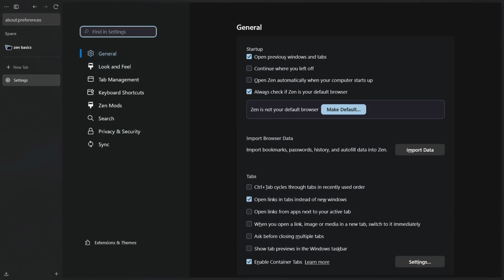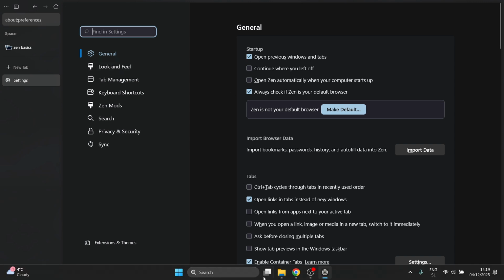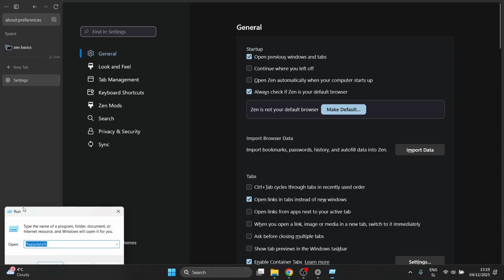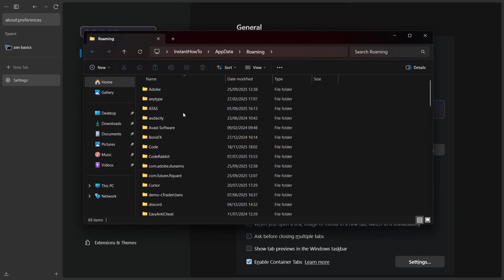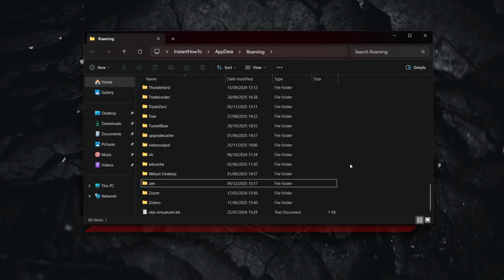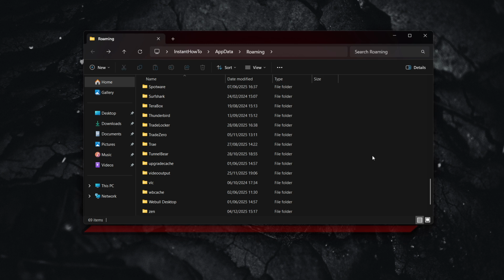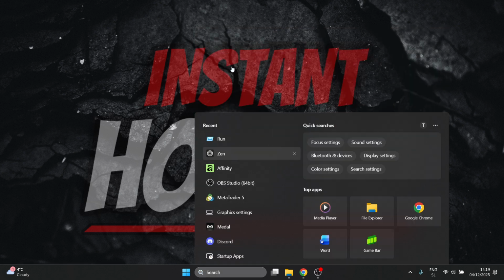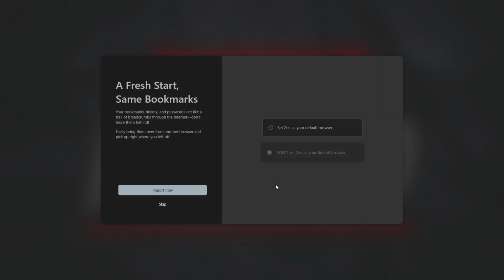How To RESET Zen Browser (QUICK & EASY) 2026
In this video, you’ll learn how to reset Zen Browser to its default settings. I show you step-by-step how to clear data, restore original configurations, and fix any issues by resetting Zen Browser. If you want to reset Zen Browser, troubleshoot problems, or start fresh, this quick tutorial walks you through the entire process.